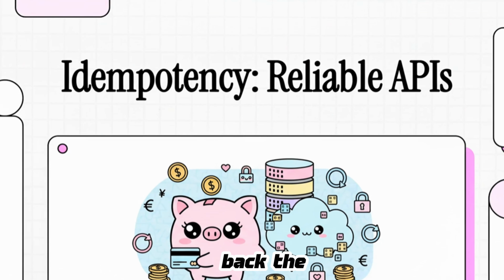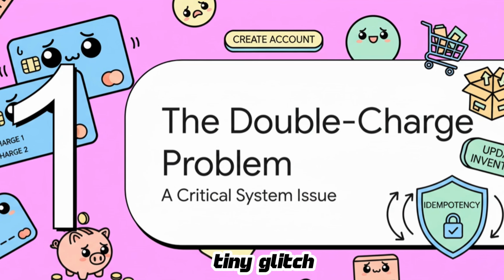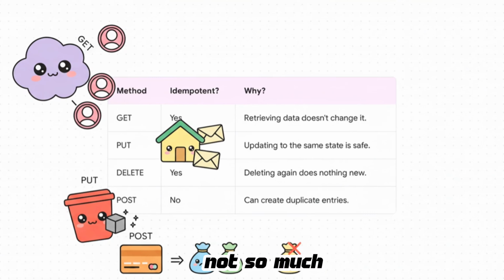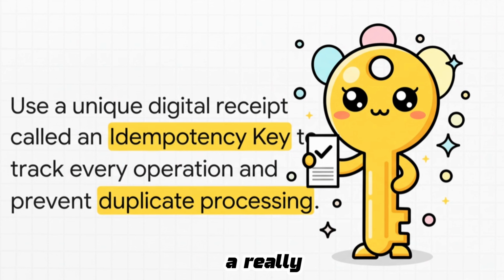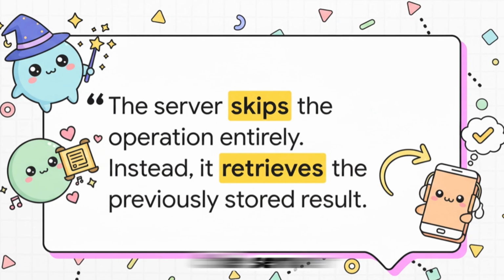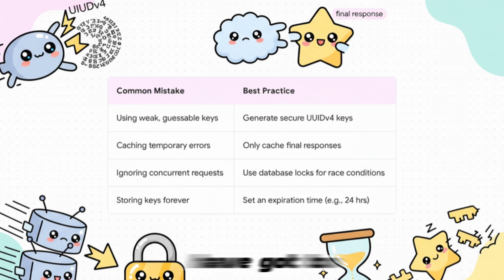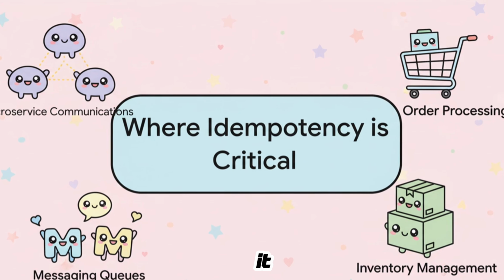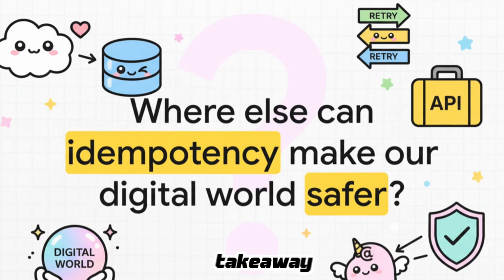Idempotency Explained: How APIs Stop Double Charges Even on Retries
Ever clicked the "Pay" button twice and panicked about being charged double? In the world of distributed systems and API design, this is a critical issue known as the "Double-Charge Problem."

In this video, we break down the concept of **Idempotency**—the secret weapon that keeps our digital world reliable. We'll explore how standard HTTP methods like GET and PUT handle safety compared to the dangerous POST request. You will learn exactly how to implement **Idempotency Keys** (unique digital receipts) to ensure that retrying a failed request doesn't result in duplicate data or payments.

We also cover best practices for implementation, such as using UUIDv4 for keys, handling race conditions with database locks, and setting expiration times for your data. Whether you are into web development, backend engineering, or cloud computing, understanding idempotency is essential for building robust software.

00:00 Intro: The Digital Disaster
00:19 The Double-Charge Panic
00:53 Defining the Problem
01:19 What is Idempotency?
01:38 Idempotency in HTTP Methods
02:26 The Solution: Idempotency Keys
03:01 Server-Side Implementation Flow
04:07 Common Mistakes & Best Practices
05:19 Beyond Payments: Why It Matters
06:24 Conclusion